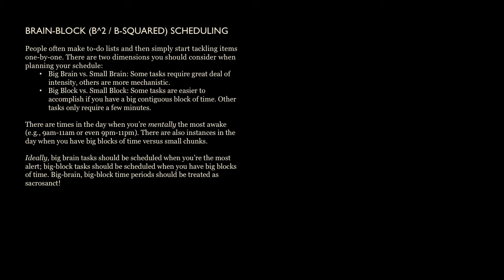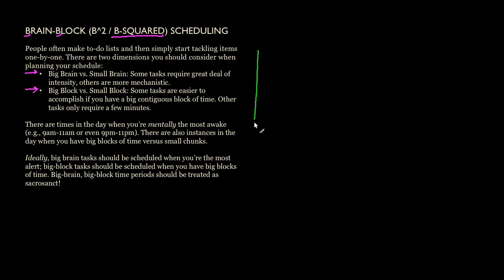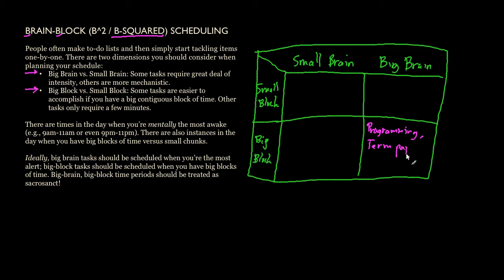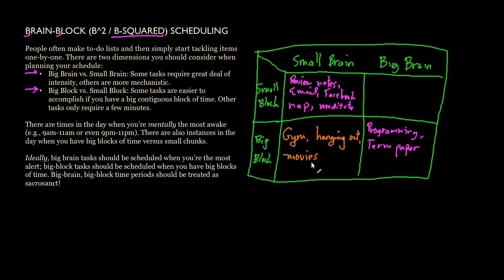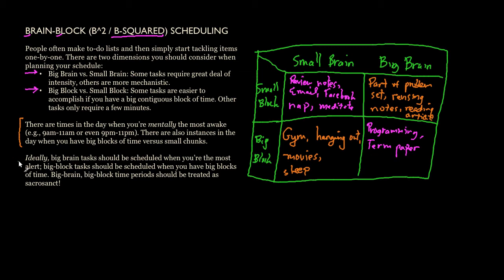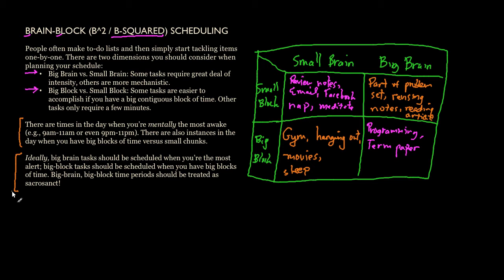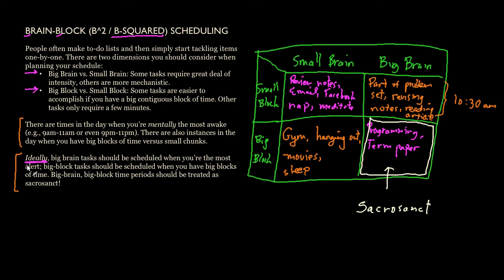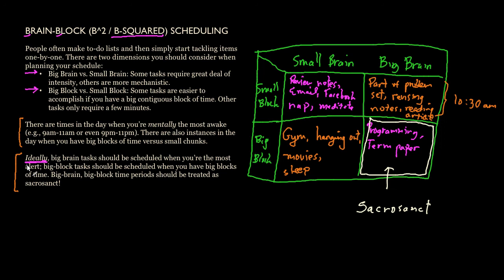Studying and Learning Skills: Brain and Block (B-Squared) Scheduling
In this video, I continue to talk about effective learning and study skills by introducing an idea that I call B-squared studying. The high level idea is that tasks can be categorized by how mentally intensive they are (brain) and how large a chunk of time it would take to work on them optimally (block of time). Similarly, our day is fragmented based on how mentally alert we're feeling (e.g., far more alert at 10am versus right after lunch at 1pm) and how much time we have (e.g., an hour between classees / meetings or a free afternoon). You should consider these factors when trying to tackle the things you have to get done.